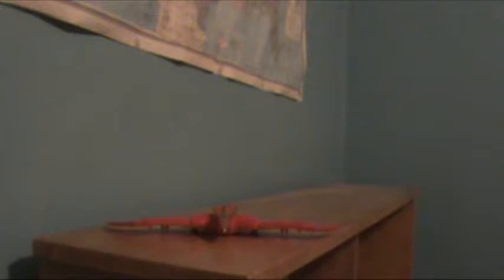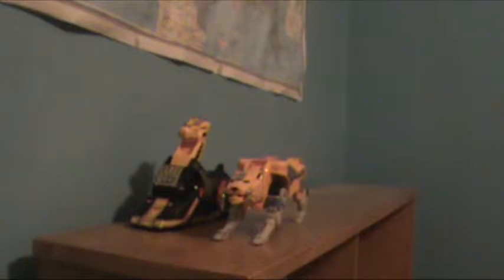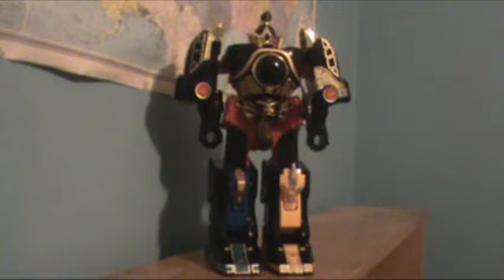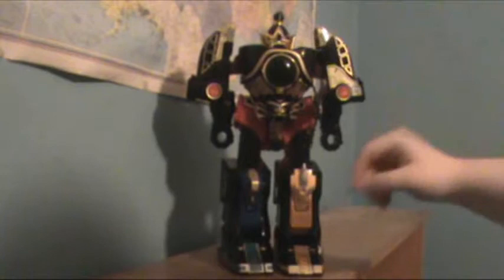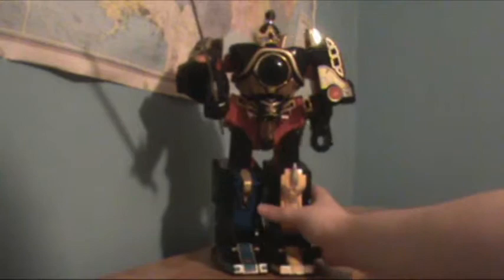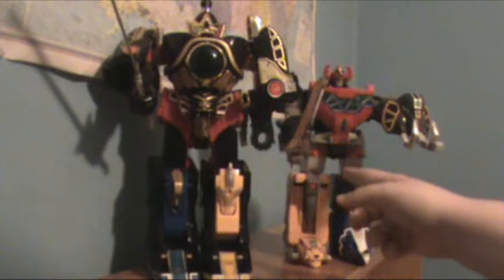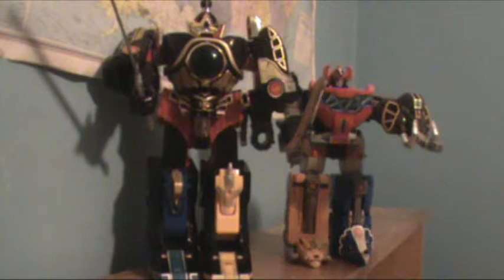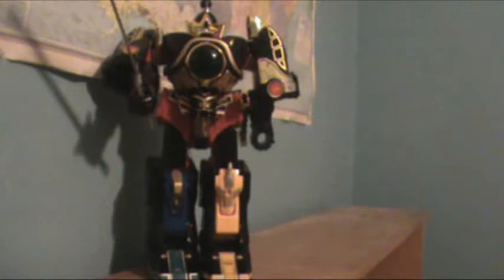Thunder Megazord Review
The review of the entire team of the Thunder Megazord.